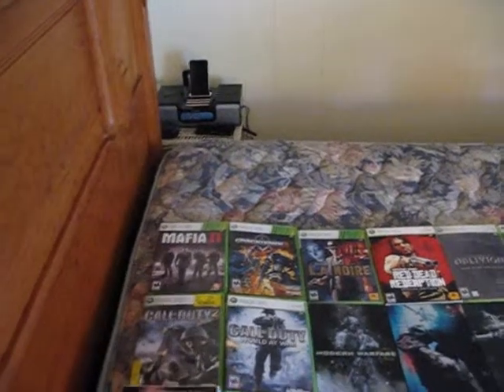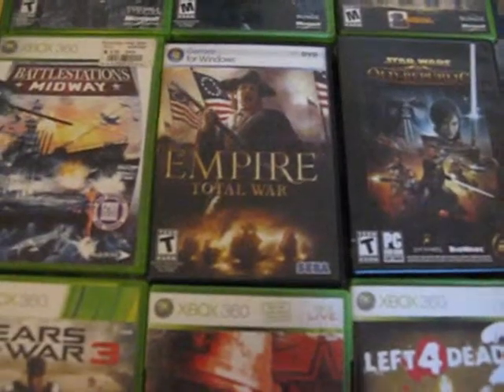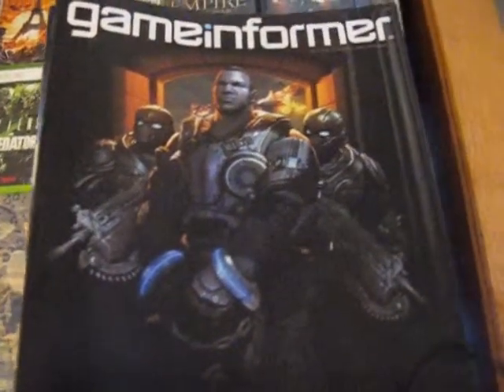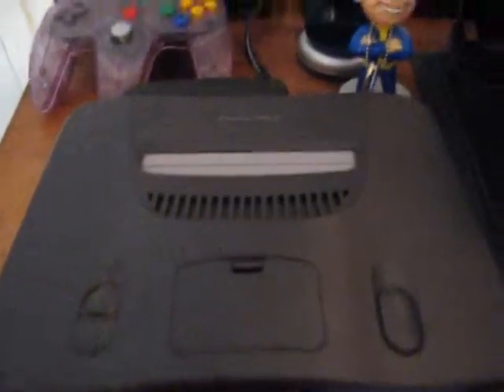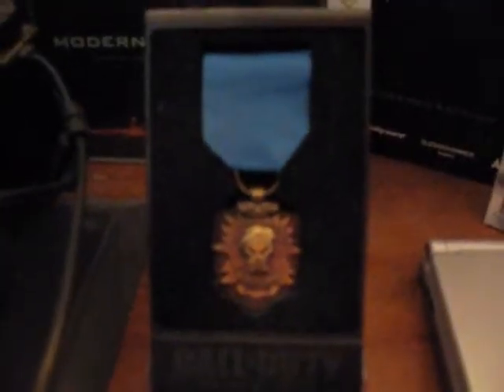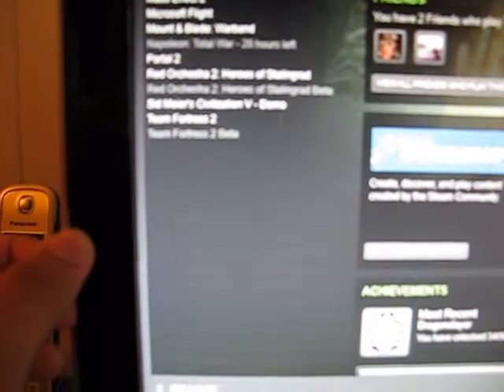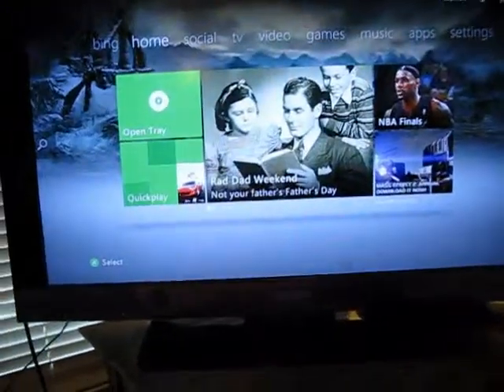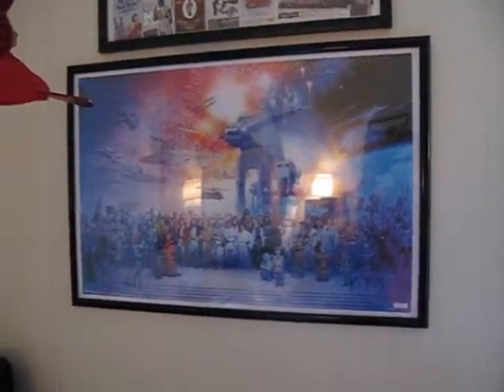My Video Game Collection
Just a video of everything gaming that I own.